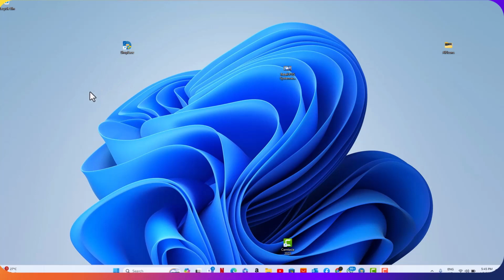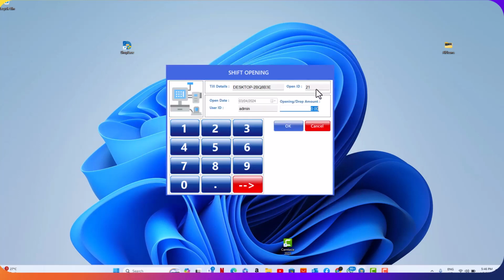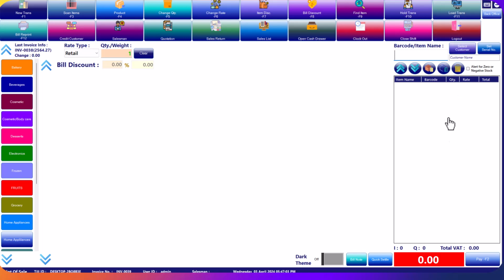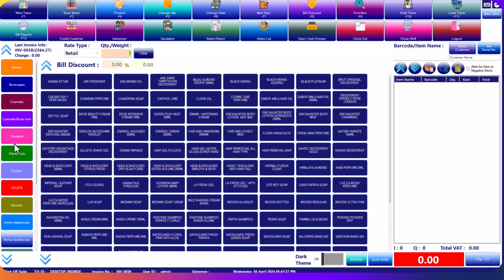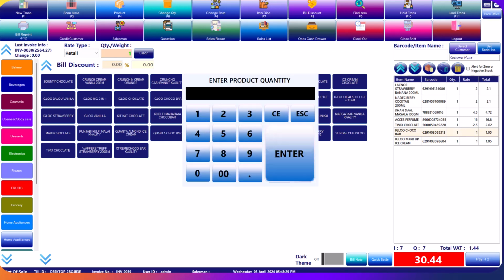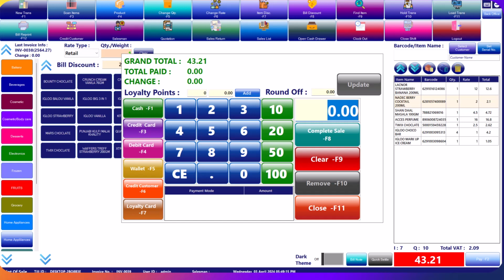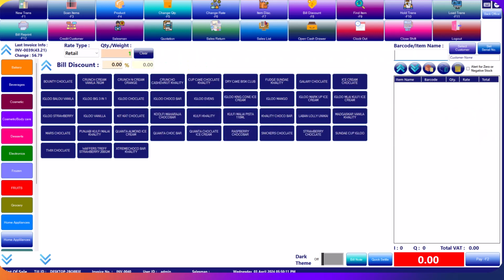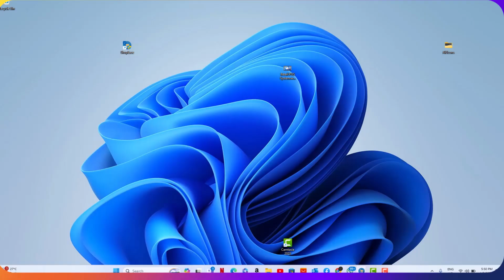How To Make Your First Sale on ShopEase Tecnovice Retail POS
The Tecnovice ShopEase Software is a Retail POS systems that is customised for use by most businesses in Cameroon. Developed by Tecnovice